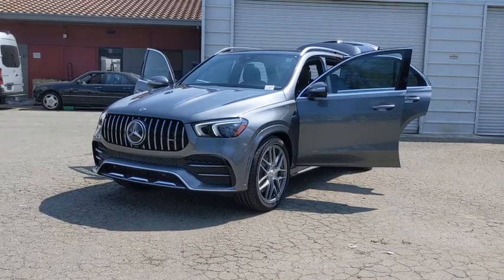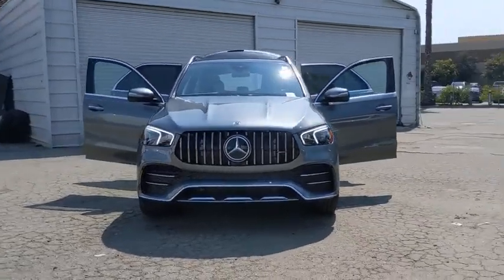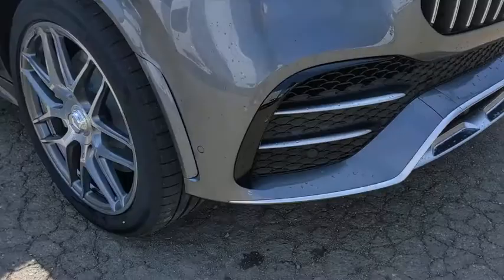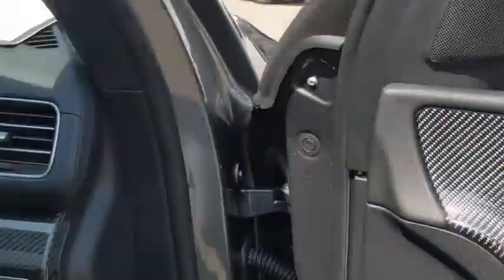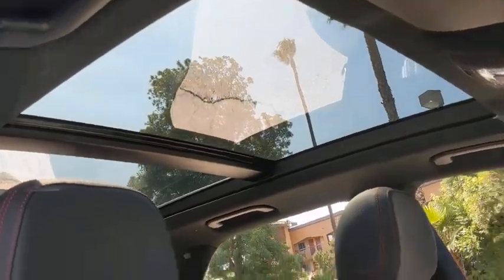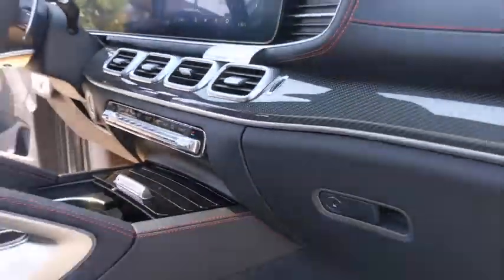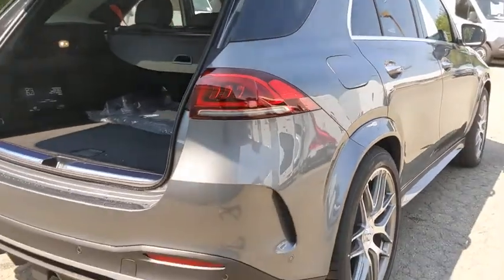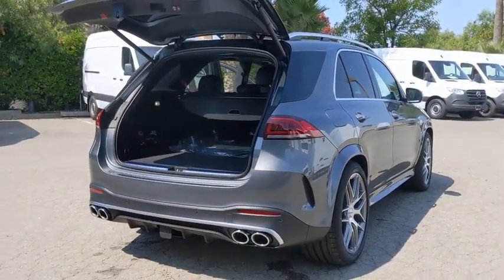2021 Mercedes-Benz GLE Pleasanton, Walnut Creek, Fremont, San Jose, Livermore, CA 21-0028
2021 Mercedes-Benz GLE
2021 Mercedes-Benz GLE AMG GLE 53 - Stock#: 21-0028 - VIN#: 4JGFB6BB7MA268738